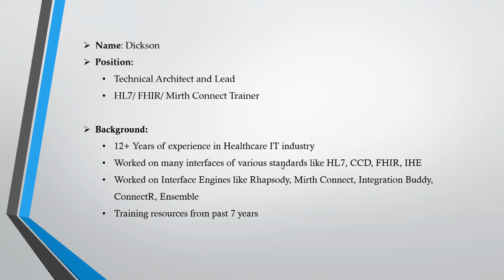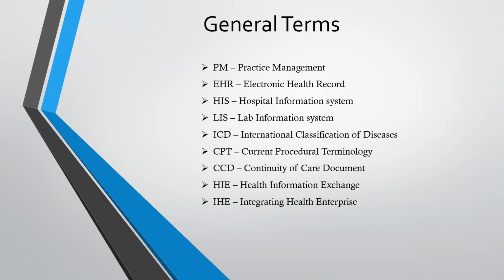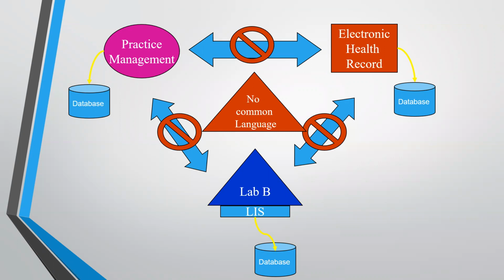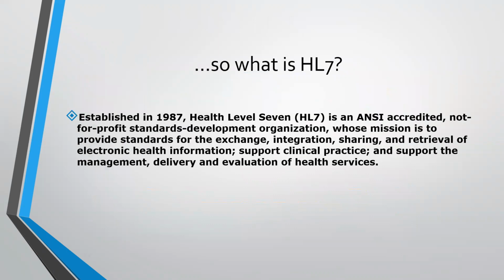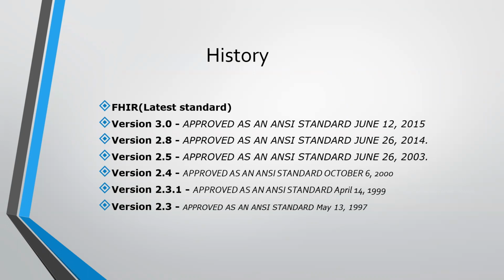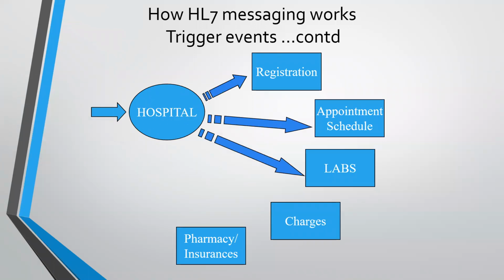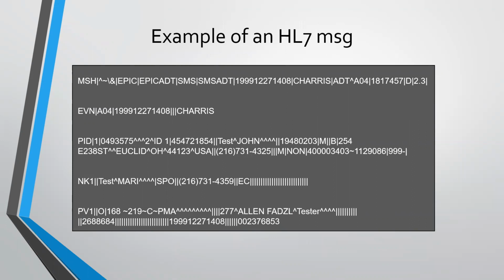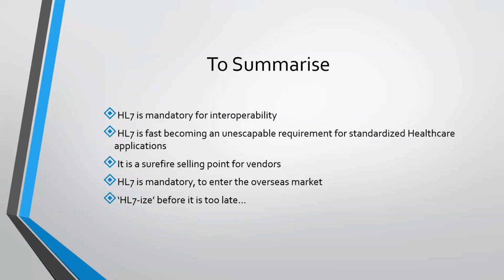Best HL7 Training Demo | BEST HL7 Online Training